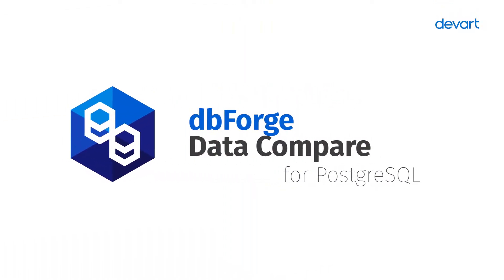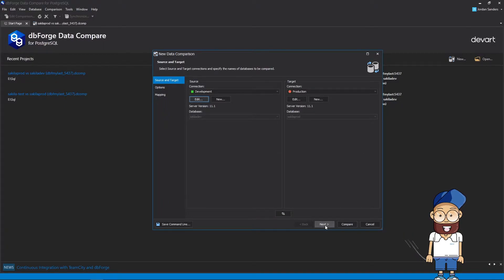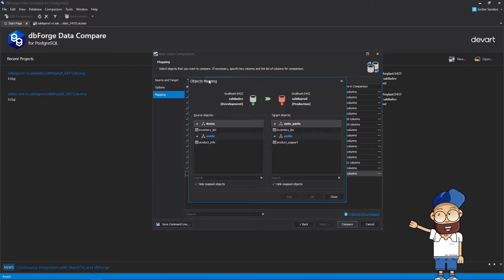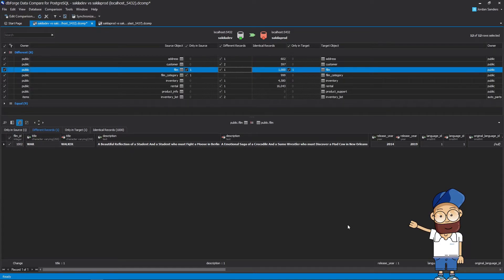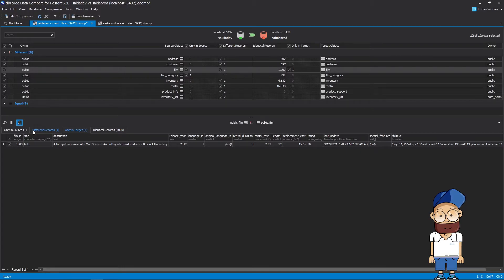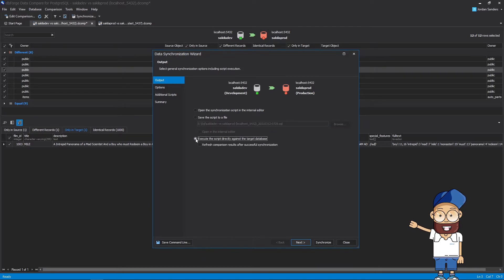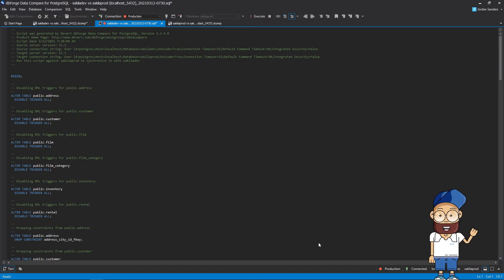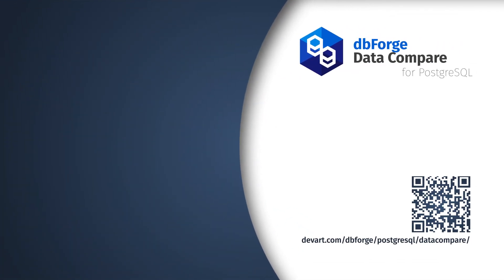Compare and synchronize data diffs in PostgreSQL databases using dbForge Data Compare for PostgreSQL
Get familiar with the Data Comparison tool for PostgreSQL by Devart can help you to quickly and accurately compare and deploy PostgreSQL database contents whether you're moving data from test to production or backwards.
The tool provides an excellent opportunity to compare PostgreSQL database data and then deploy changes to Amazon Redshift, Azure Database, or vice versa.

00:00 Introduction
00:27 Create a new comparison project
00:44 Project options
01:00 Mapping page
01:25 Filter compared rows
01:45 Review the comparison results
02:00 Select objects for deployment
02:22 Launch the Synchronization wizard
03:00 Options page of the Data Synchronization wizard
03:10 The Summary page
03:15 The synchronization script execution